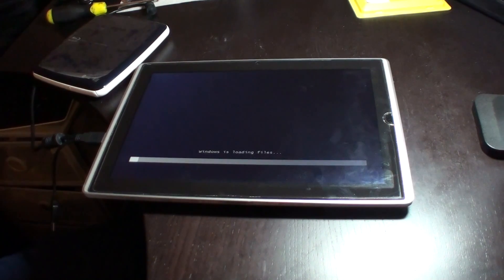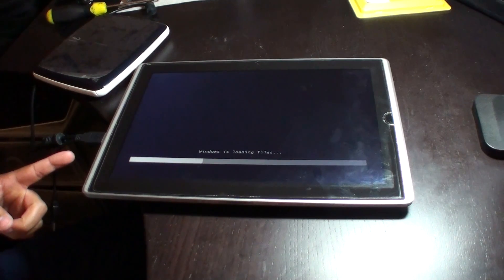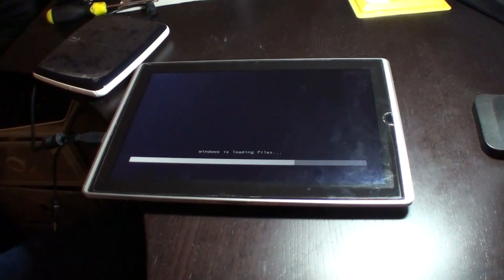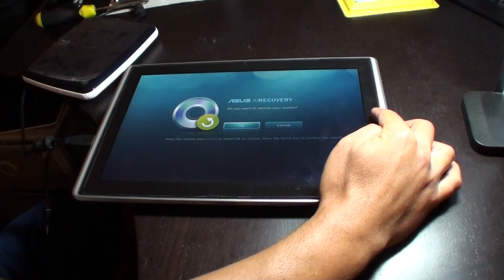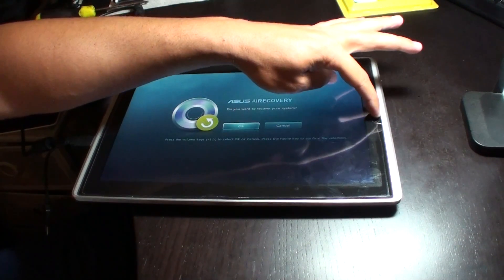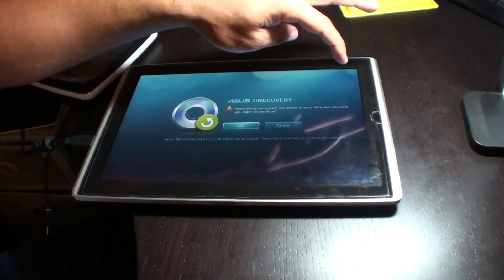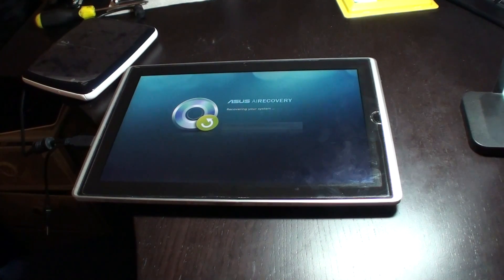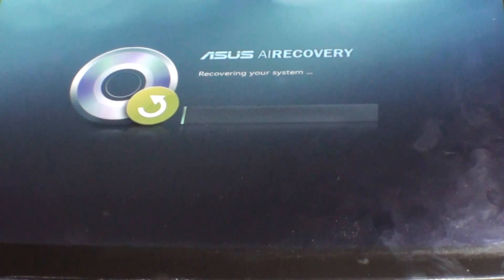Part 2 - Install Windows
Installing Windows 7 from the EP121 recovery disk.